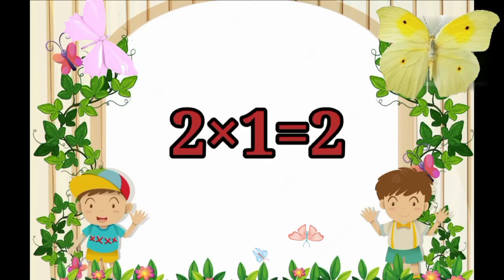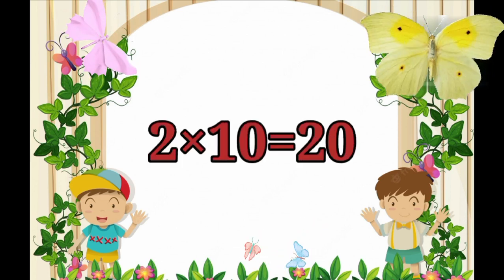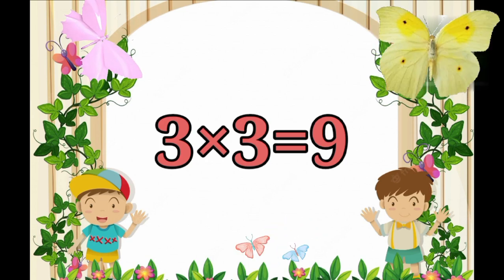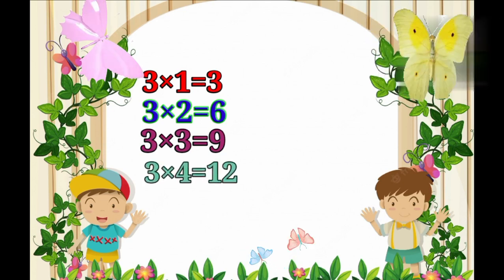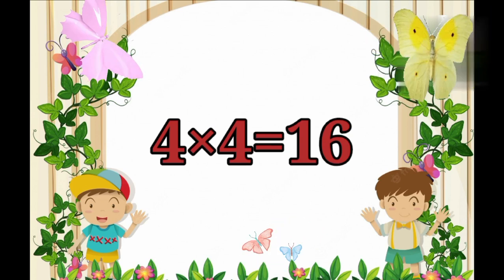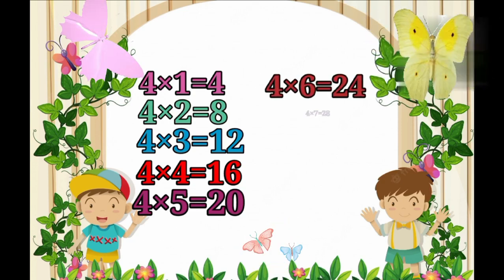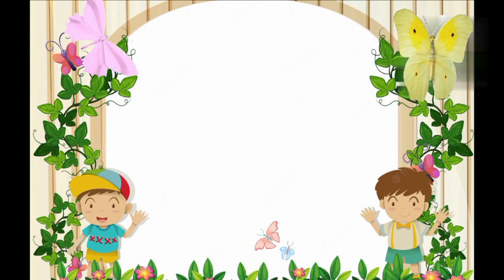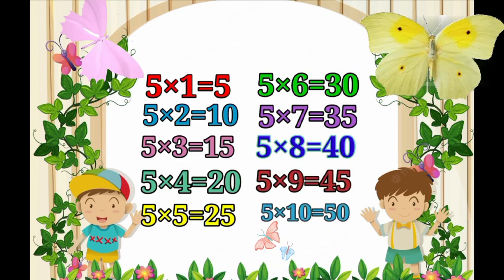Learn multiplication table for children 2 to 5 || multiplication table for kids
# Learn multiplication table for kids